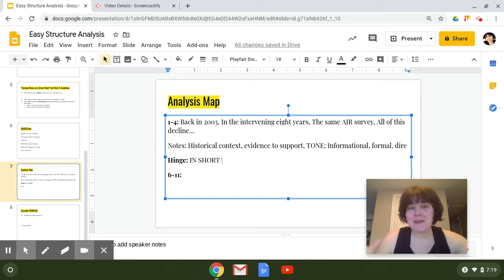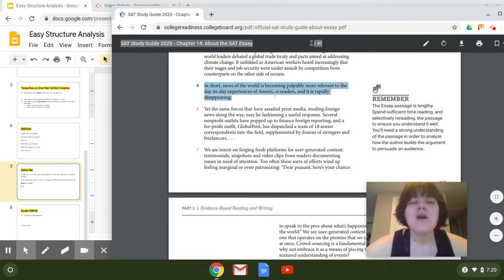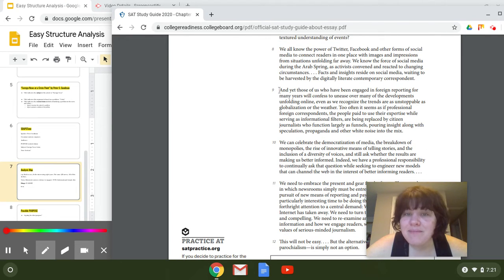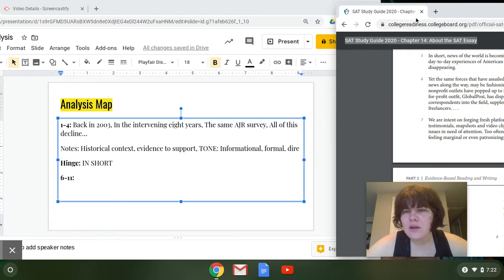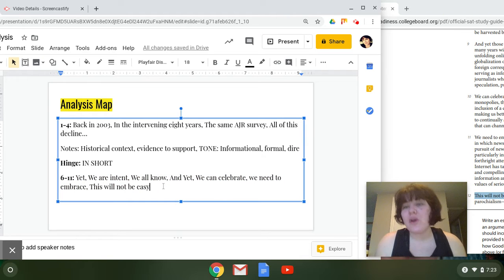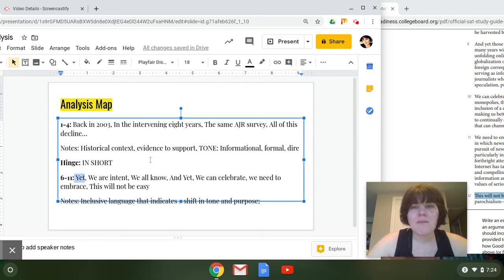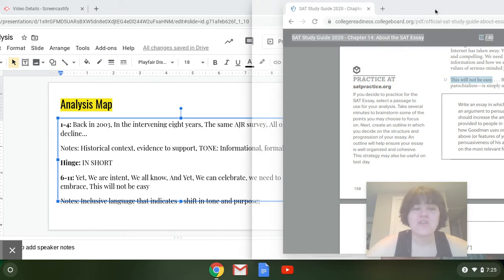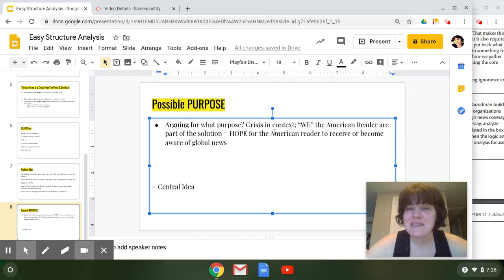Instructional Video for Easy Analysis Part II: Mar 21, 2020 7:27 AM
Instructional Video for Easy Analysis Part II; in this video, we dive into the analysis of transitional words between paragraphs in order to understand how the author build their argument; we can understand the subject, speaker, purpose, tone, tone shifts, and context just by examining 15-20 words!